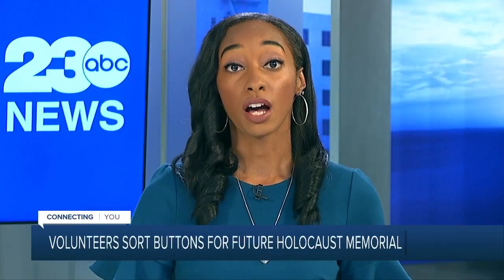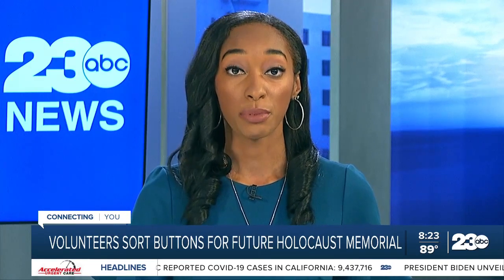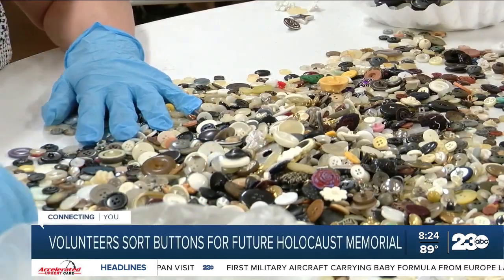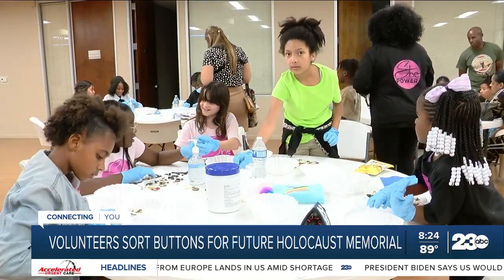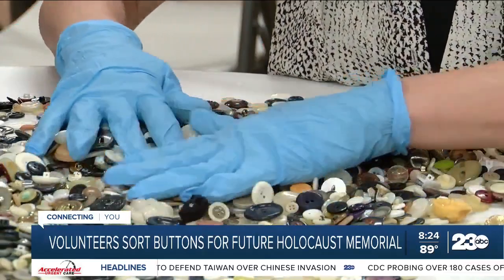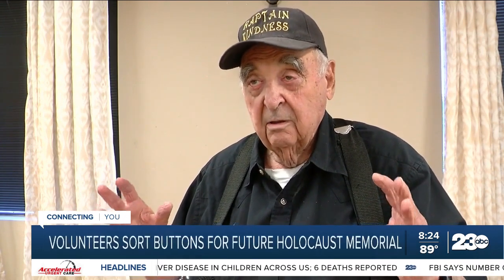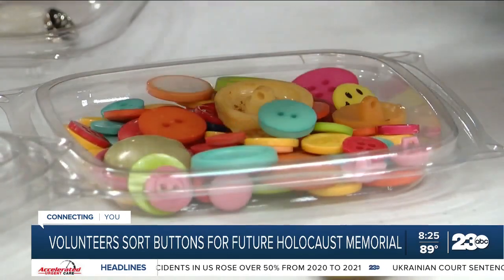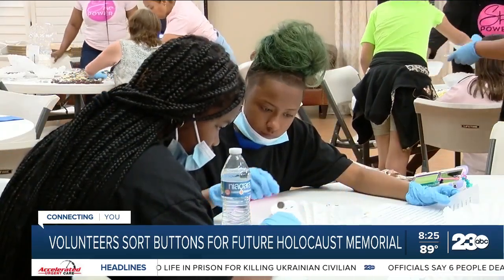Volunteers sort buttons for future Bakersfield Holocaust memorial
The first and only Holocaust remembrance museum in the Central Valley is expected to open in Kern County this fall. But in the meantime, volunteers say there is a lot of work to be done and the community is coming together to help.